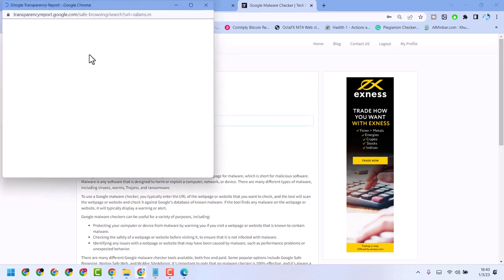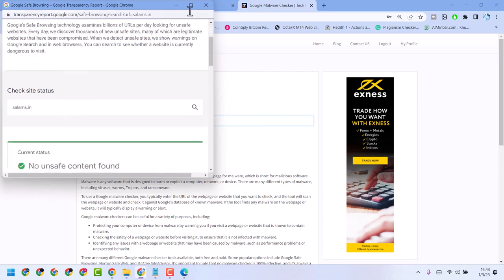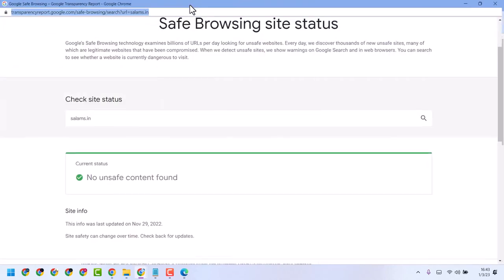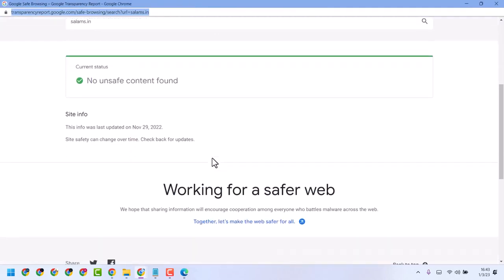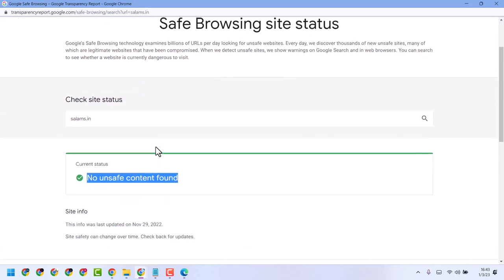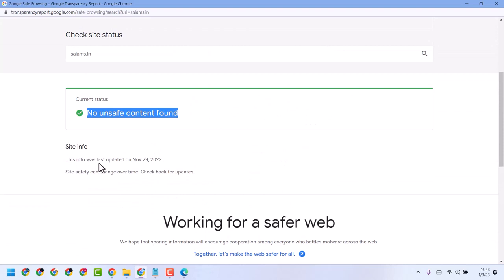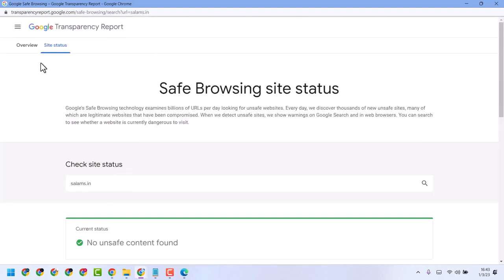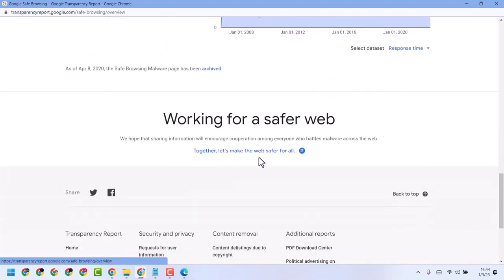How To Use Google Malware Checker